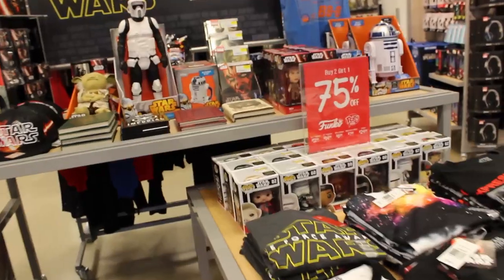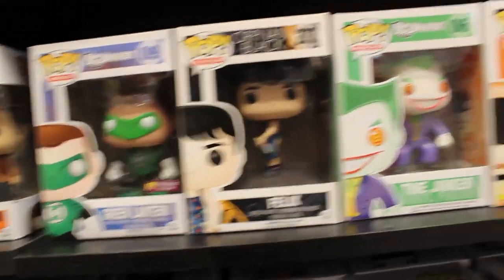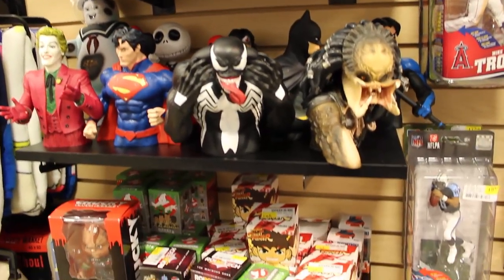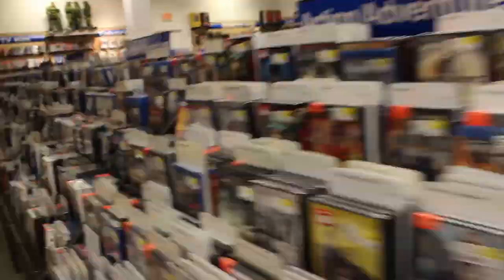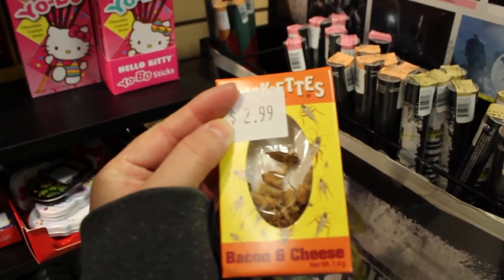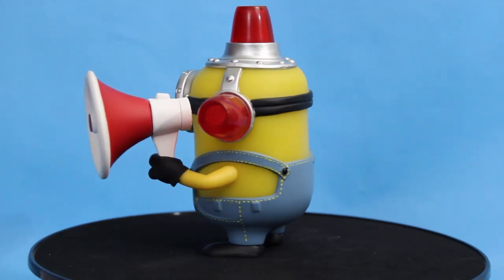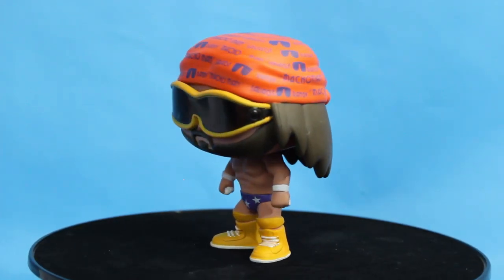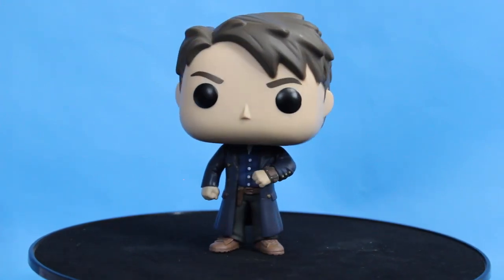Funko Pop Hunting at FYE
In today's episode we head to FYE for a Funko Pop hunt!